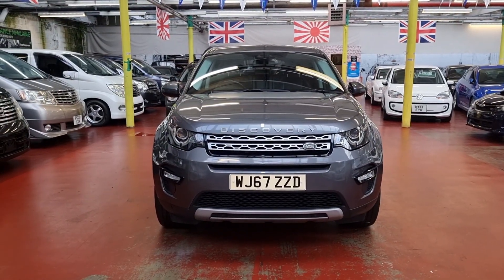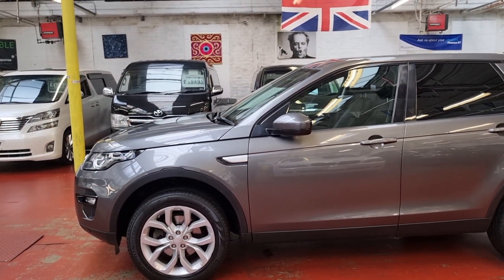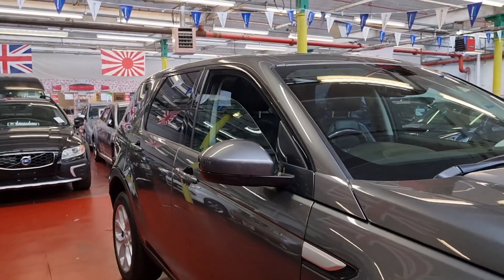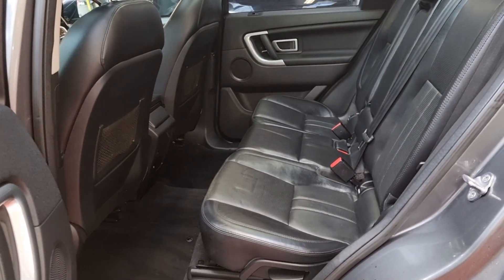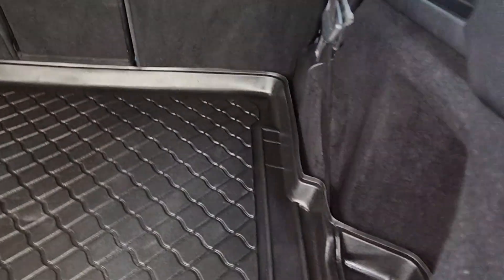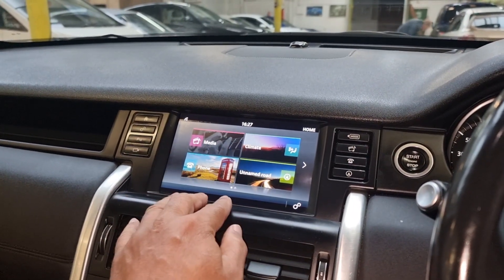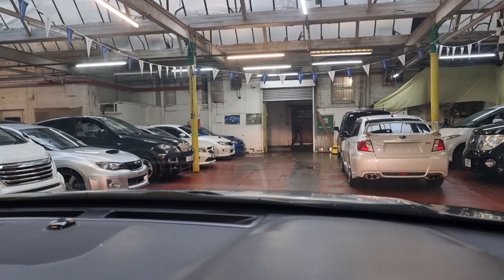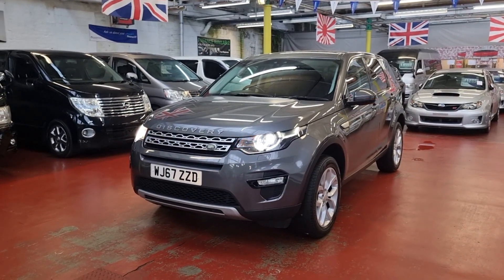Land Rover Discovery Sport 2.0 TD4 HSE Auto 4WD Euro 6 2017